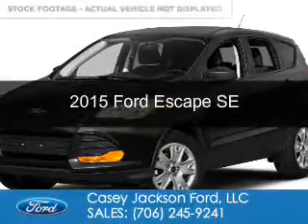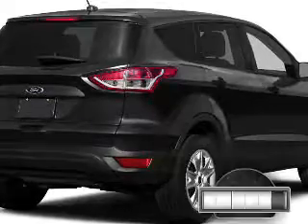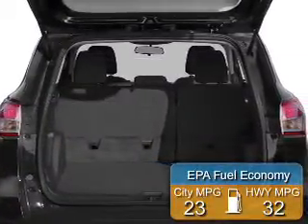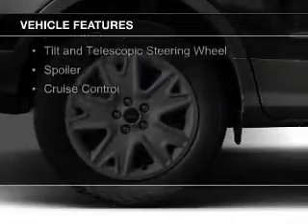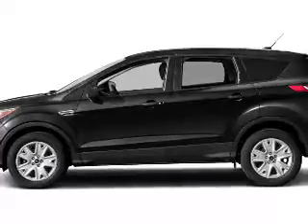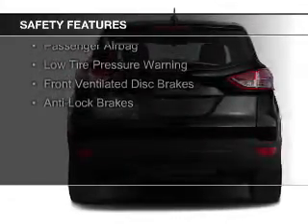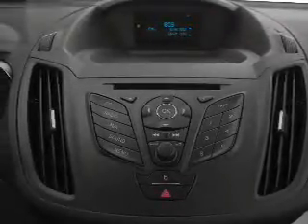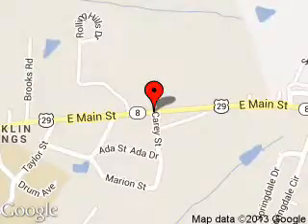2015 Ford Escape - ROYSTON GA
Phone:
Year: 2015
Make: Ford
Model: Escape
Trim: SE
Engine: 1.6 liter inline 4 cylinder 16 valve
Transmission: 6-Speed Automatic
Color: Gray
Mileage: 30245
Address:
1435 E MAIN ST